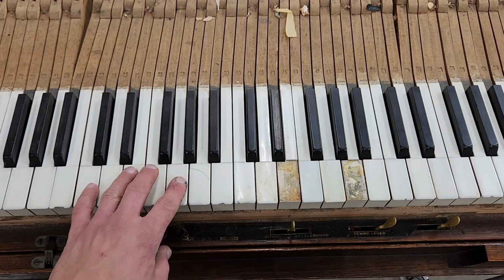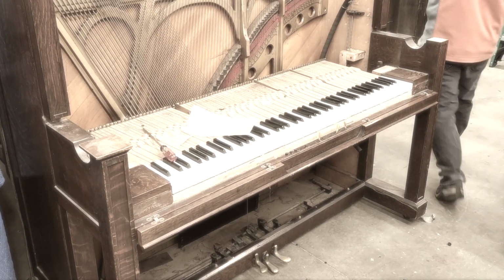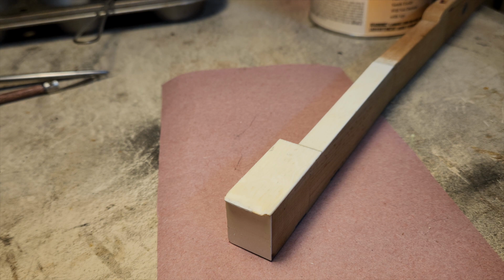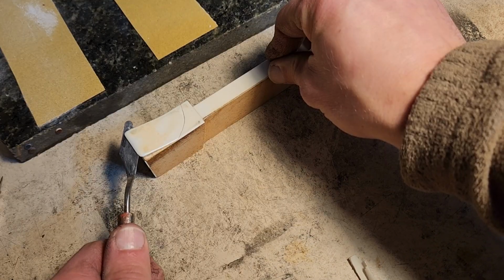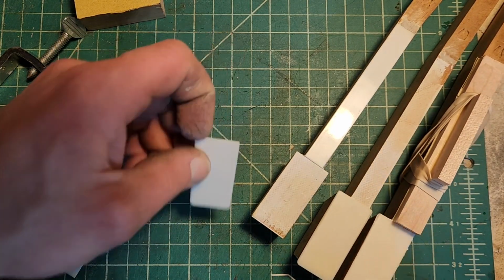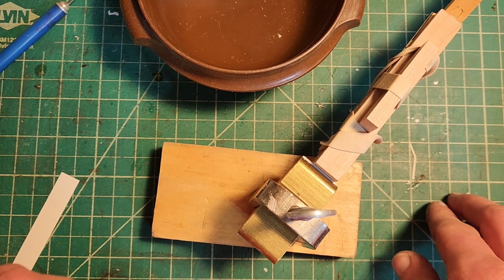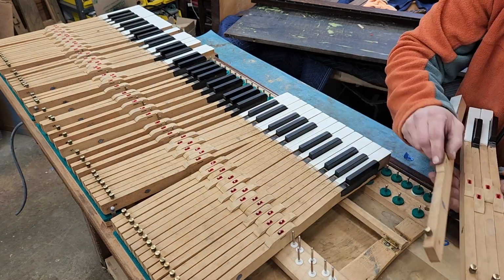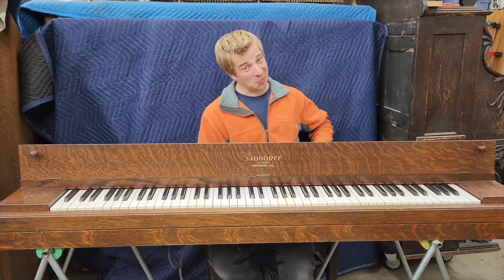Player Piano Revival Episode 3: Refreshing the Ivory Keys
This 105-year-old player piano is in dire need of an overhaul if it's ever going to be anything more than just a shelving unit.
I often feel like I'm operating inside a vacuum in my little piano shop. It's time to change that.

Music: Hot Piano Classics Player Piano Roll 167 Break-in' Notes, QRS Piano Roll XP-306-B The Little Mermaid Song 1: Under the Sea